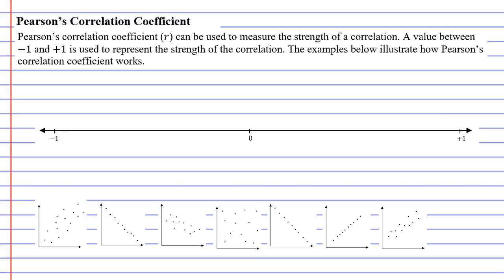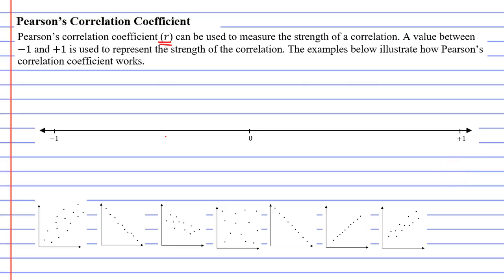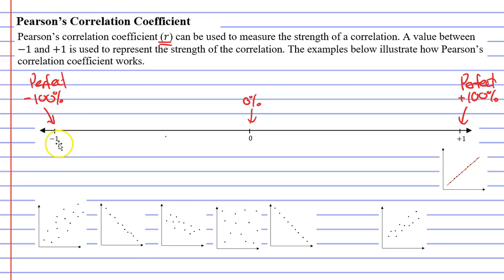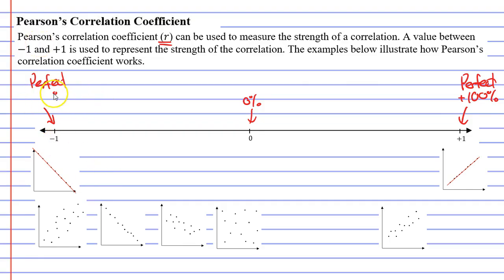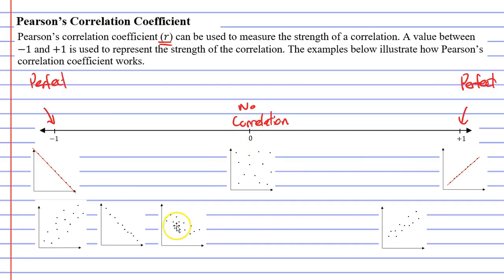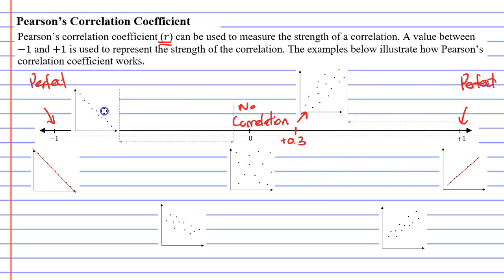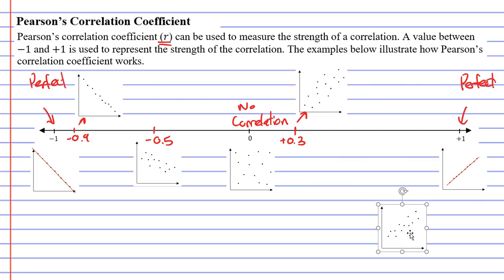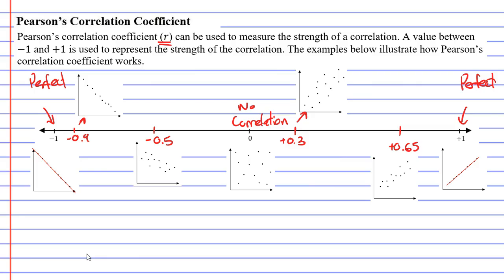6C Pearsons Correlation Coefficient (1 of 2)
Defines Pearson's correlation coefficient and how it can be used to describe the strength and direction of a bivariate relationship.